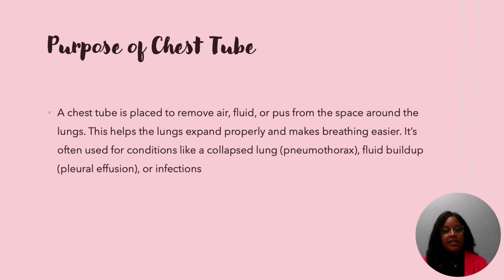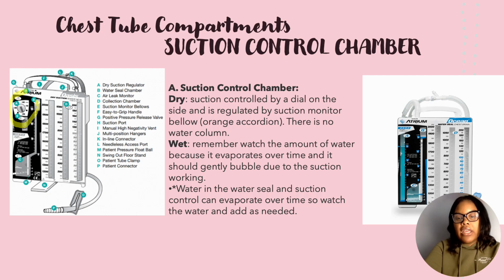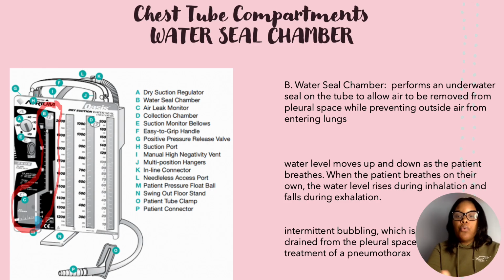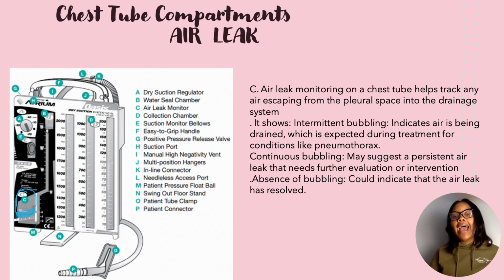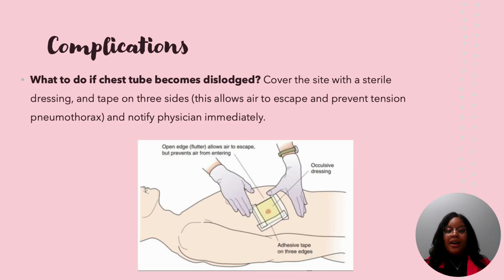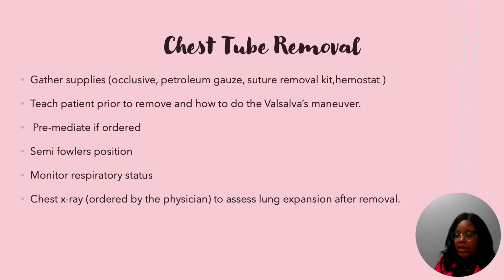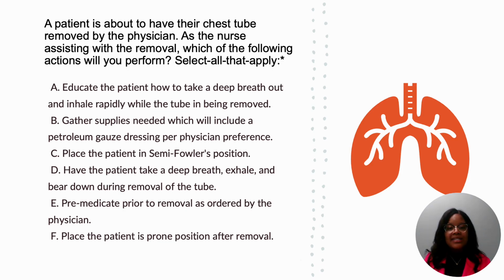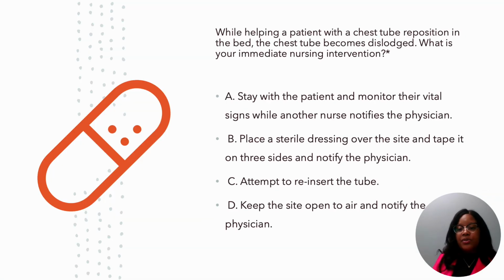Chest Tubes - Nursing Management & Assessment